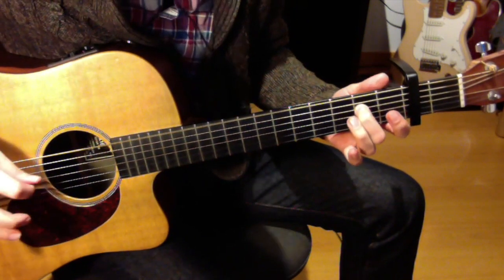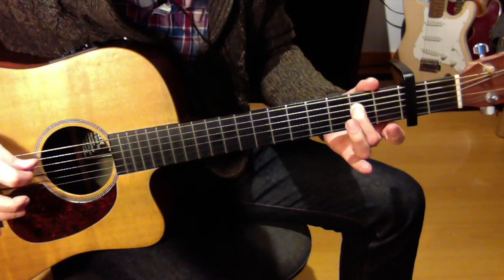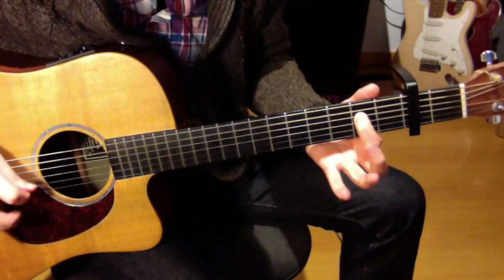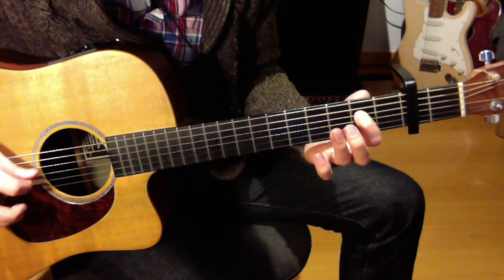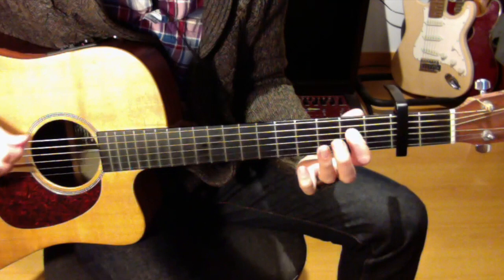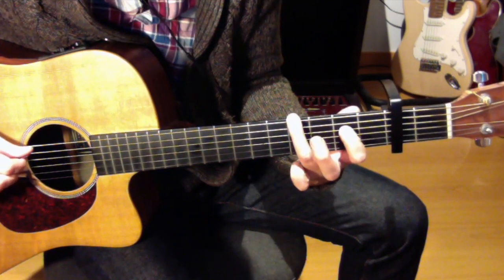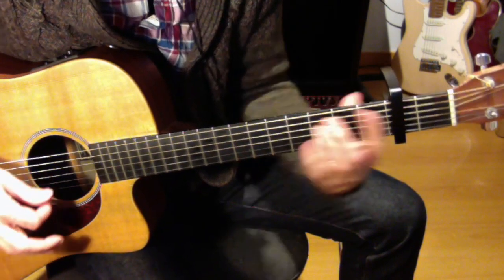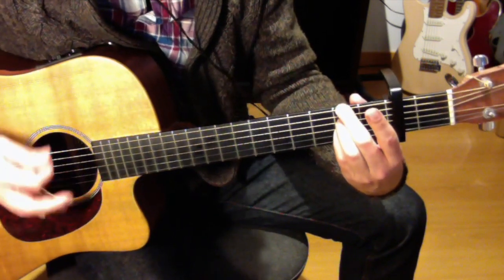Con una mirada Ana Guerra Guitarra tutorial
Ana Guerra Con una mirada guitarra tutorial acordes